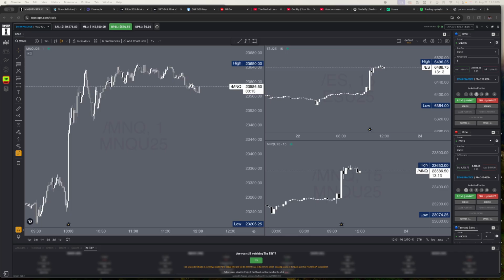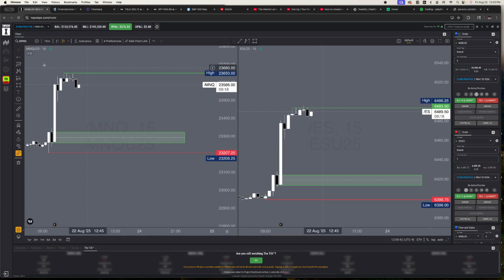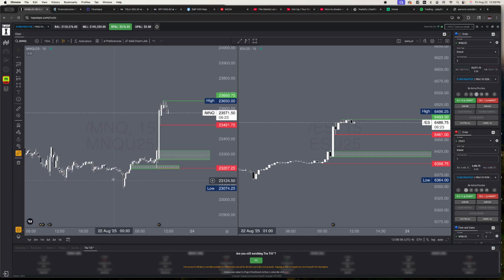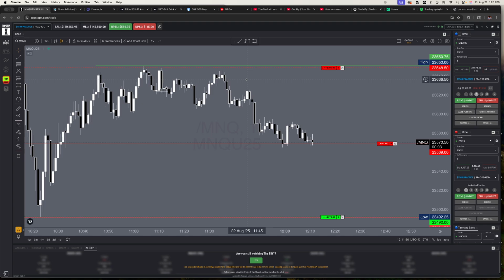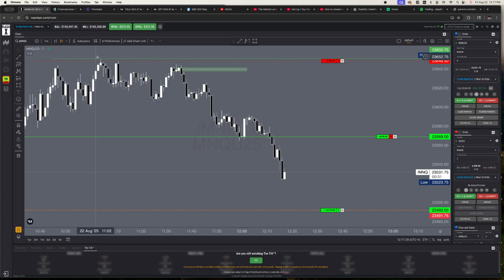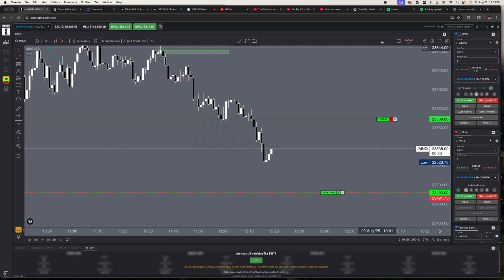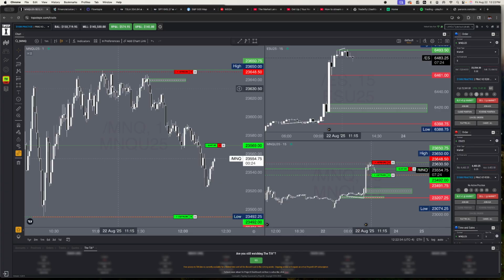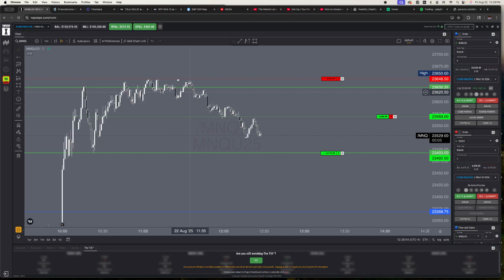SMT as a confluence for ICT concepts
Live education at Oasis Alerts, a trading community.